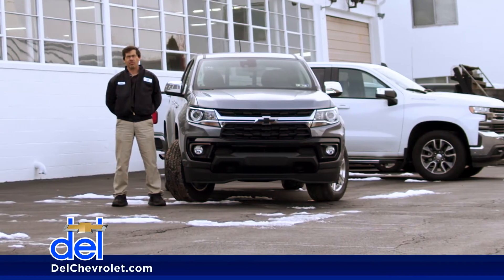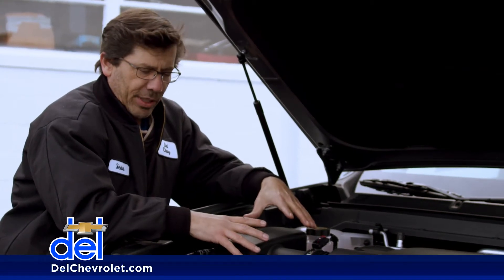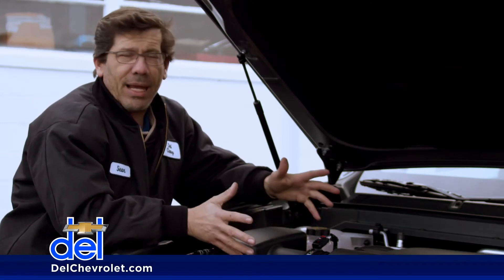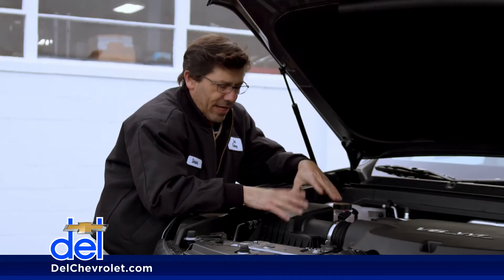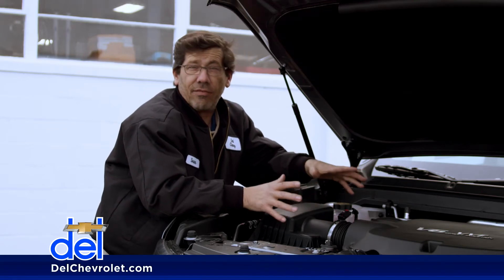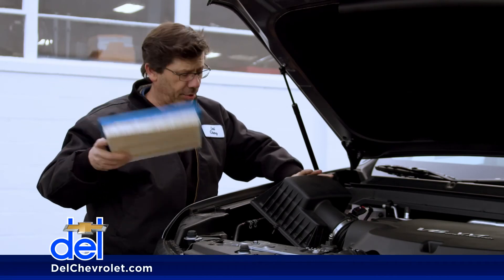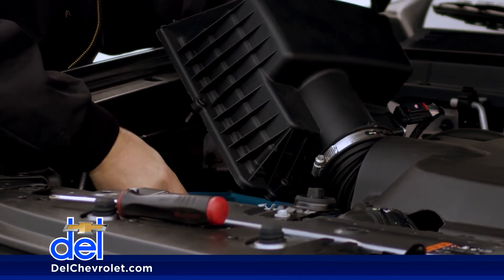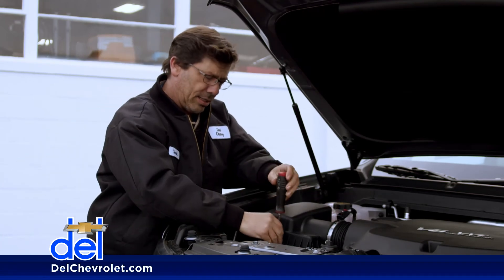How to Change Your Air Filter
1644 Lancaster Ave, Paoli, PA 19301

Still need help?